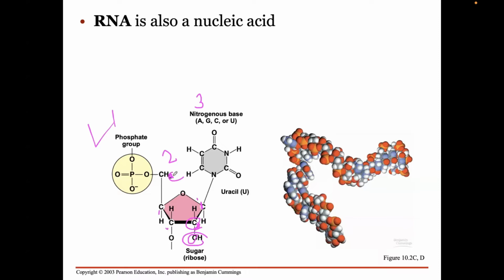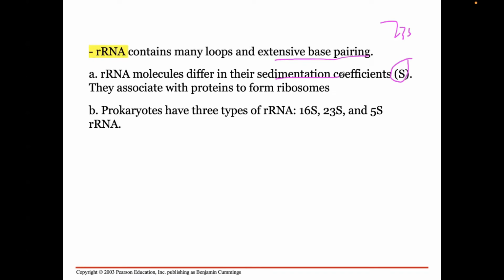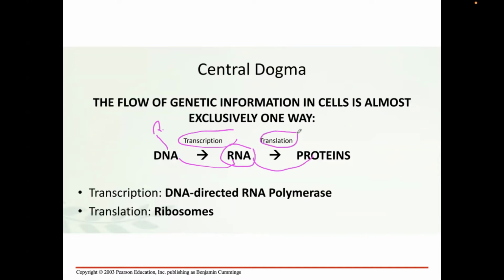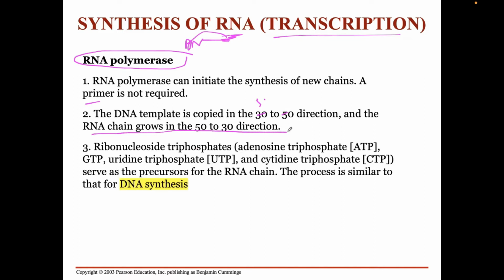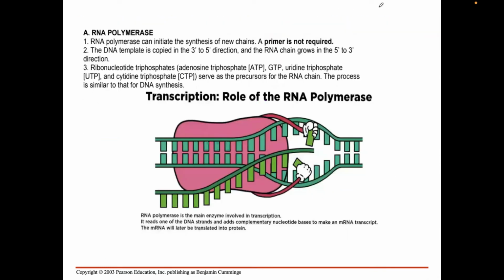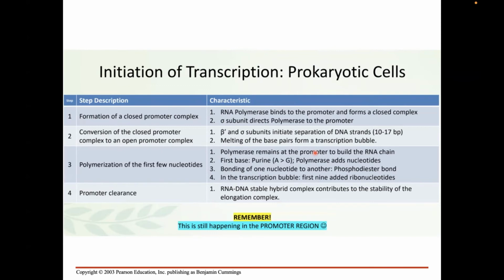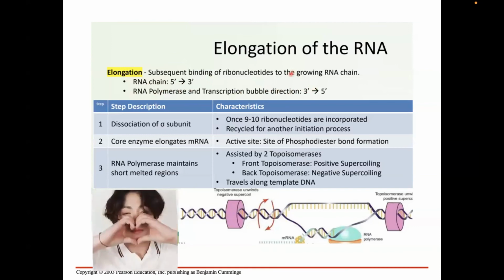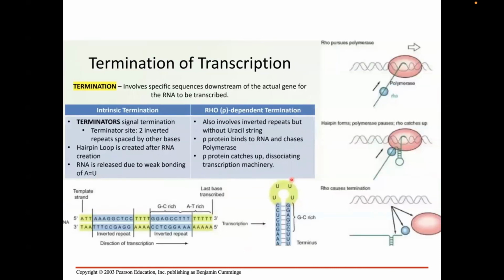Molbio_M5-M9_Part 1